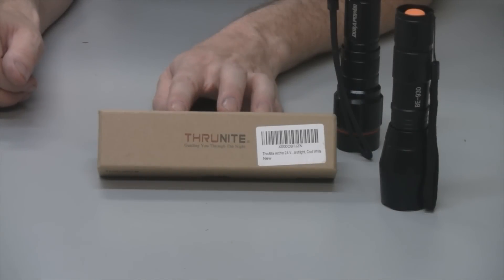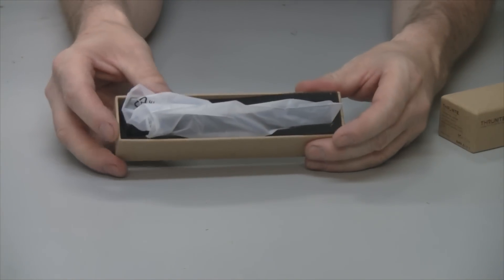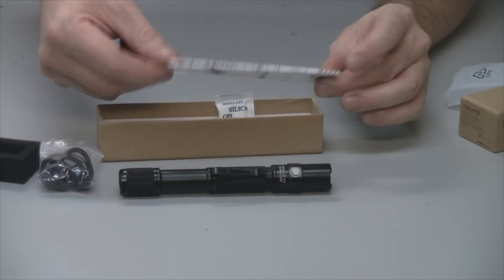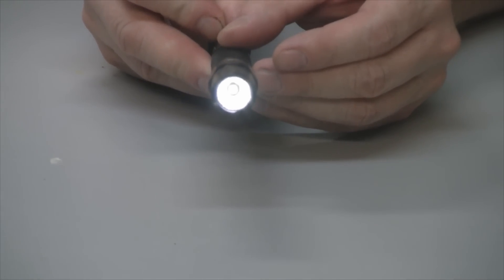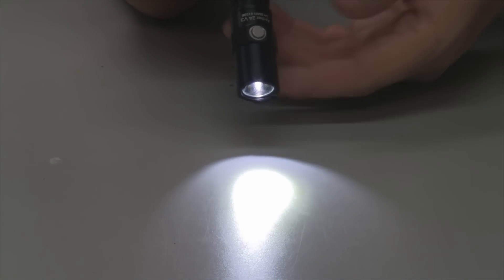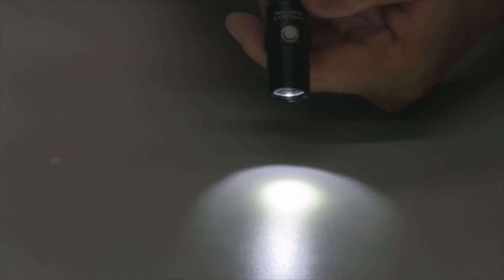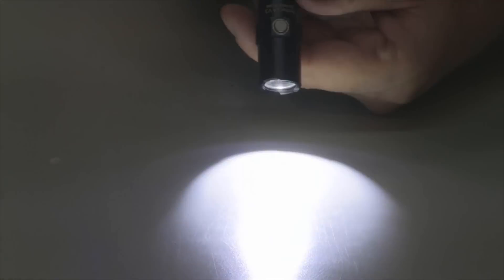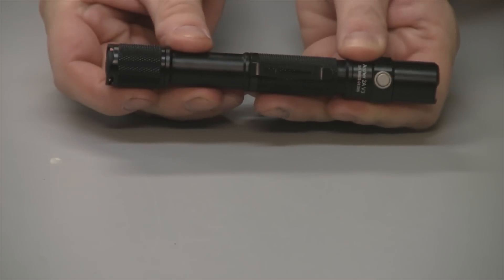This LED Flashlight Will Stay On For 28 Days - ThruNite Archer 2A V3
I haven't been posting on here the other LED flashlights I have tested but this one is high quality.  ThruNite asked me to try one of their new ones.  This one is by far the best I have tested and it comes with extras to keep it going for years to come.

Output Run-time: Firefly: 0.2 lumen (28 days); Low: 17 lumen (4 days); Medium: 75 lumen (11 hours); High: 500 lumen (96 minutes); Strobe: 500 lumen (140 minutes)
Runs on: 2 AA batteries (not included) - I use rechargeable.